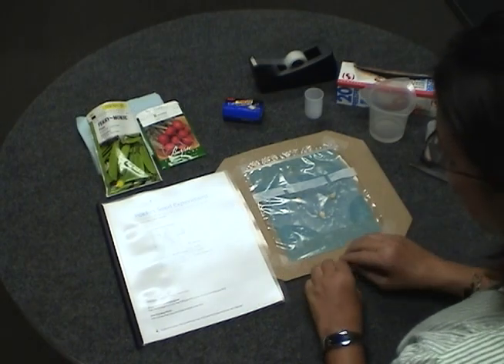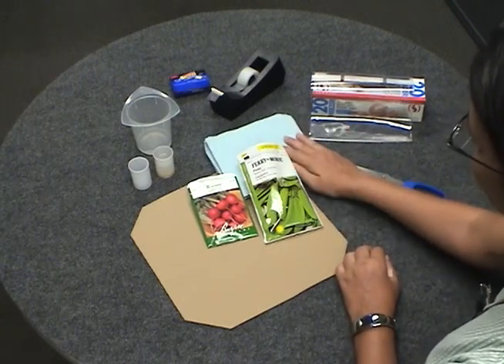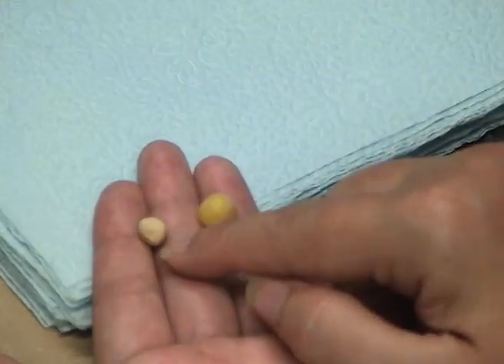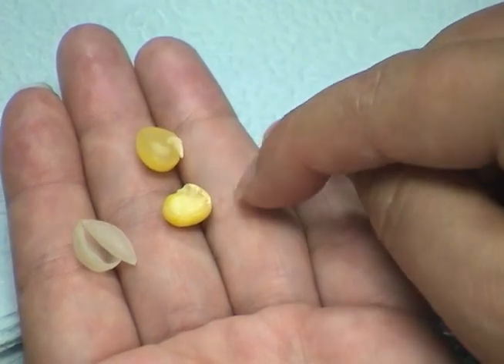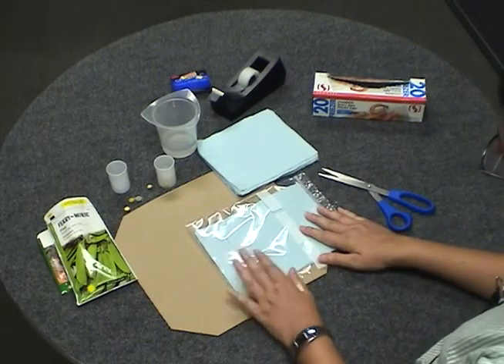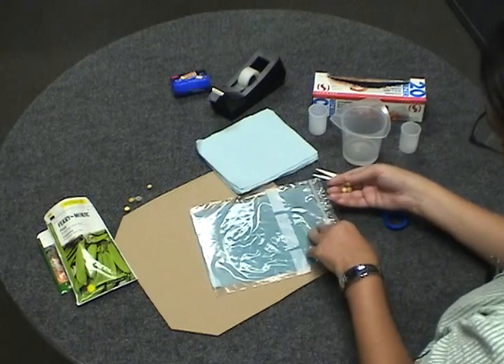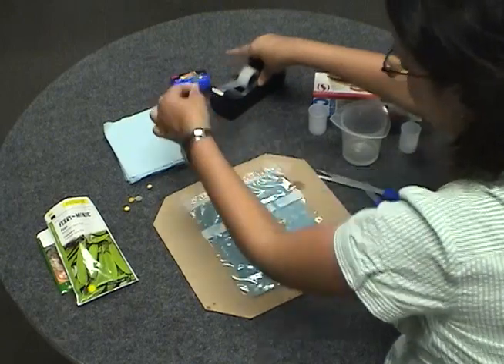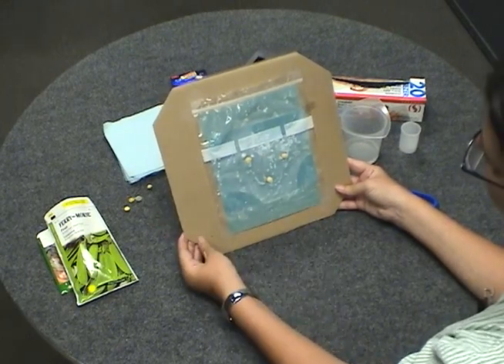Make Your Own Pocket Seed Viewer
How To, instructional video on making your own pocket seed germination viewer.